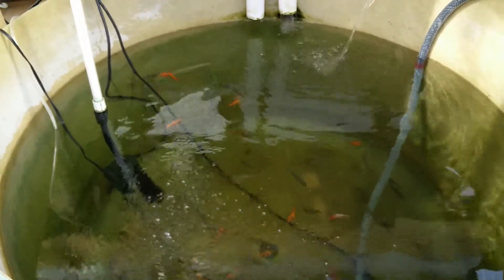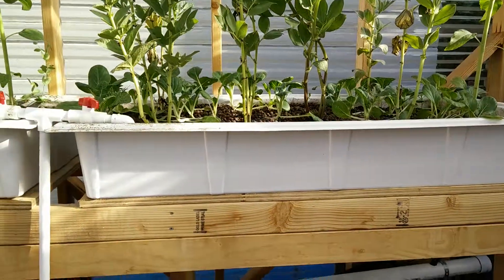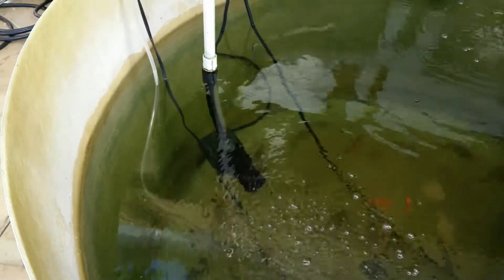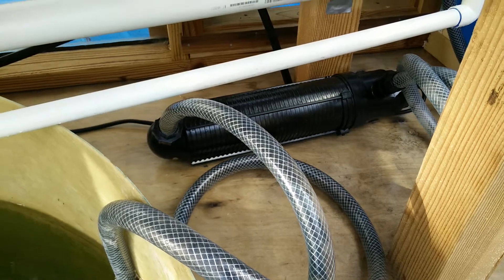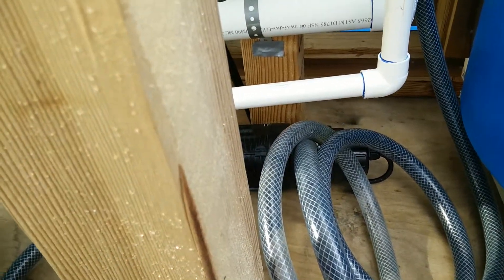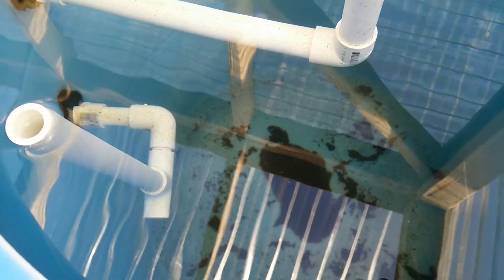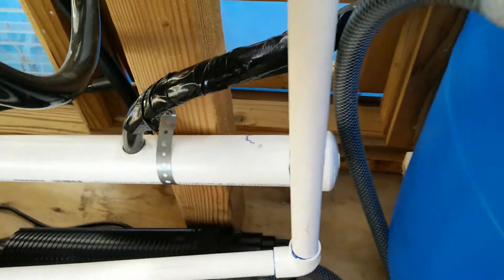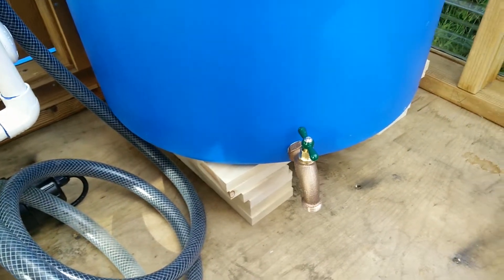Aquaponic system with new swirl filter